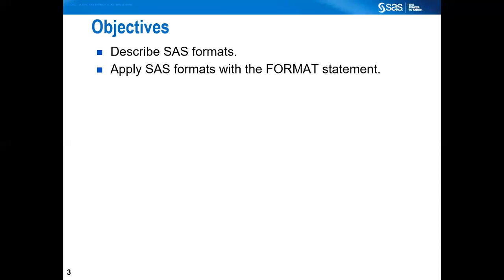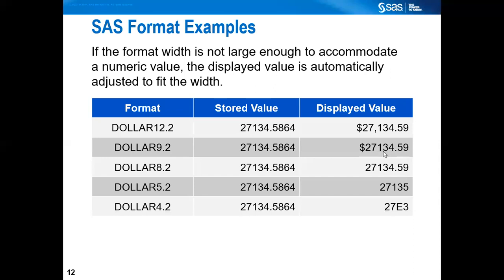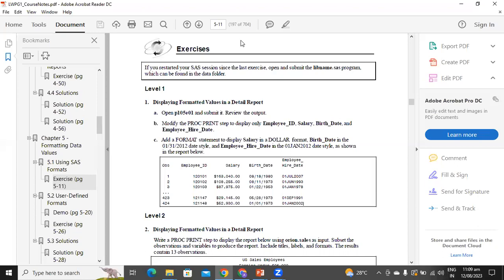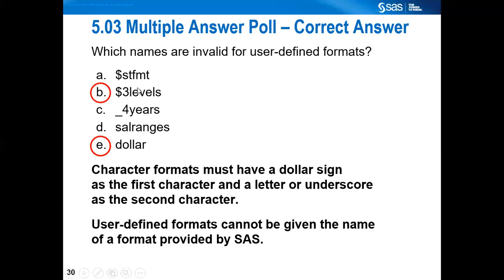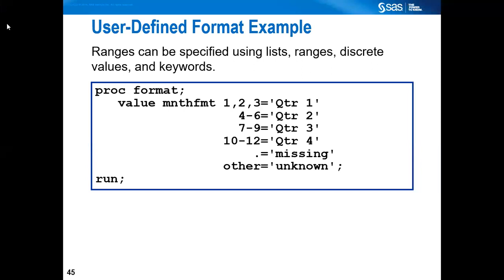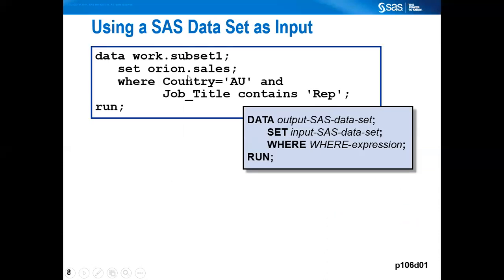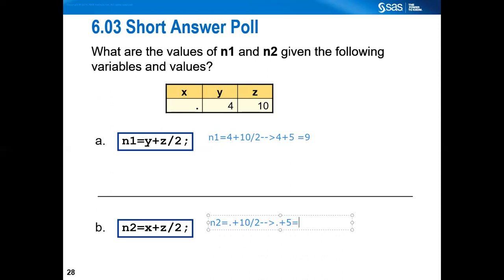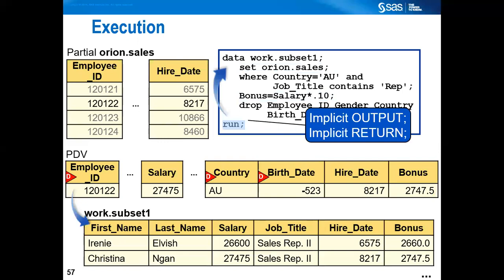Using SAS Formats and Creating User Defined Formats , Reading SAS Data Sets